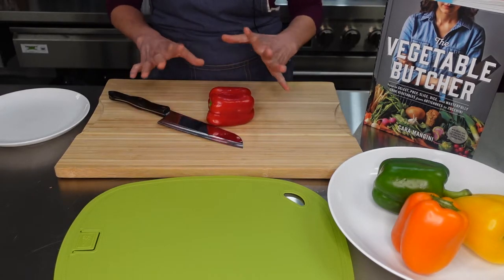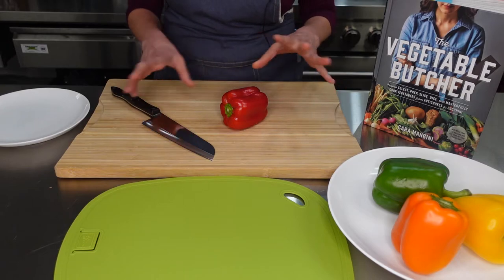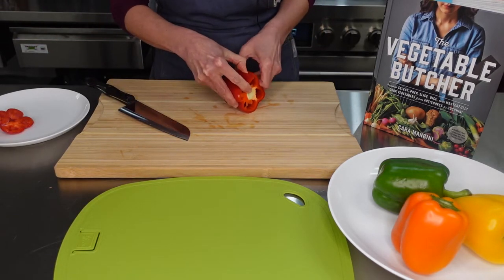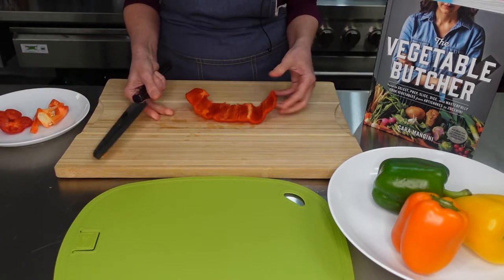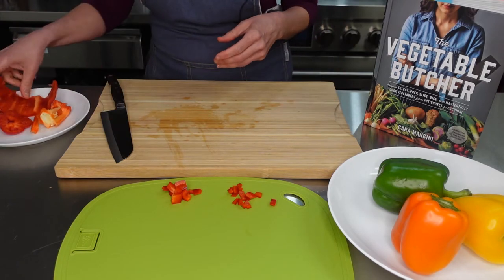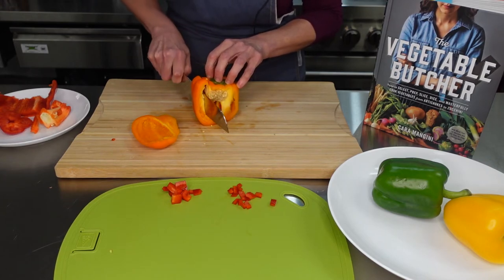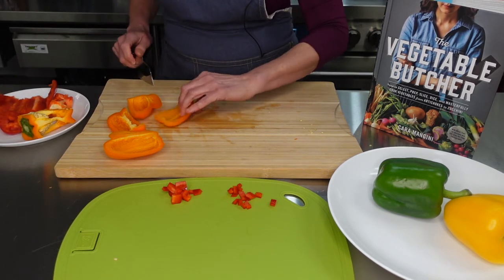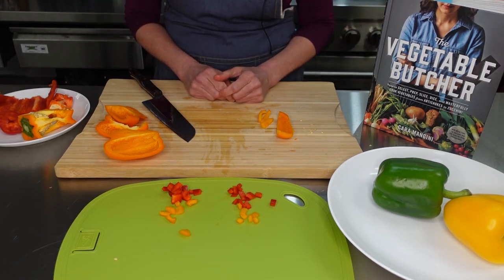Close Up Cooking: Cutting Peppers | The Nourishing Plate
KanodiaMD Dietitian, Christina, is back in The Nourishing Plate's kitchen, this time with a close up cooking segment! Watch as she demonstrates two different methods for cutting bell peppers. One is from Cara Mangini's "The Vegetable Butcher," while you can see the other used on America's Test Kitchen. Which method do you prefer? Tell us below! Either way, we are sure you'll love cooking with nutrient-dense bell peppers.

KanodiaMD is a functional medicine practice based out of Columbus. Having helped thousands of patients take back their lives, Dr. Anup Kanodia and his team provide functional and integrative approaches to health. Learn more about their practice here: kanodiamd.com

Follow the KanodiaMD team on social media @kanodiamd for all the latest press appearances, photos, tips, webinars, and more.